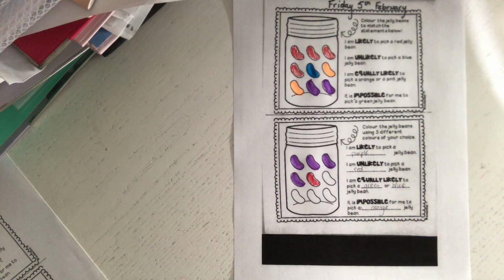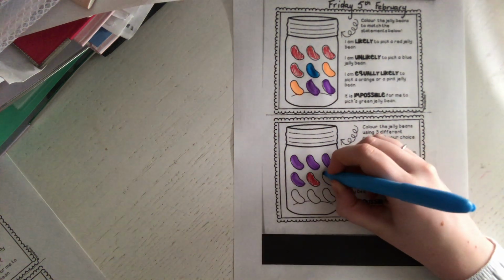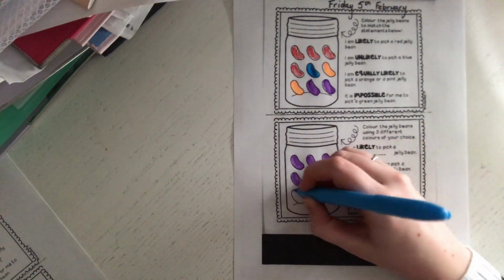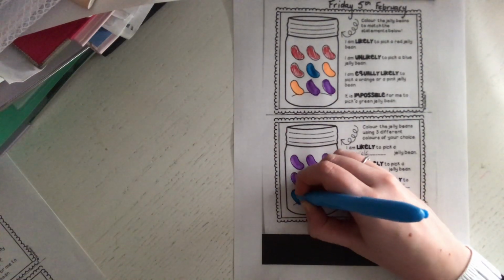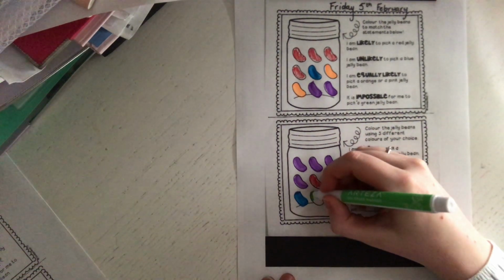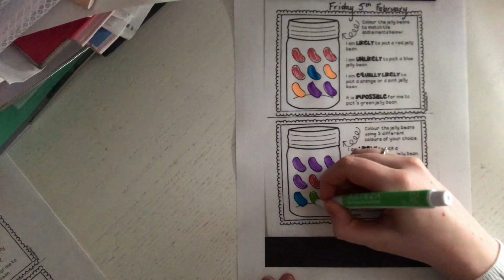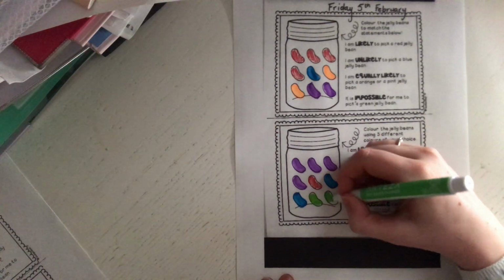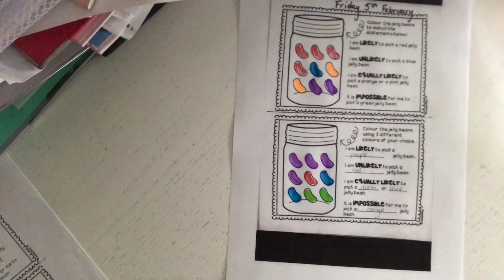Maths Answers Friday